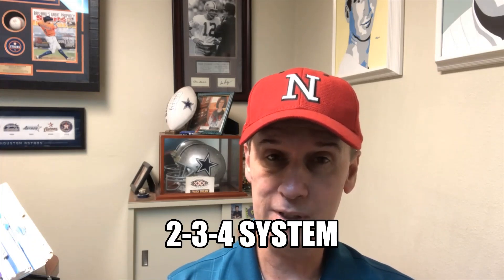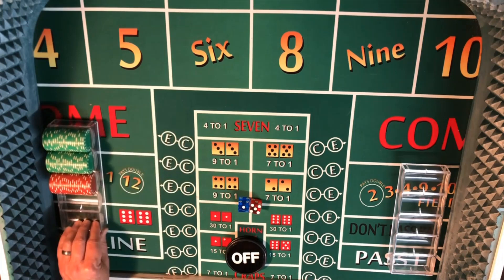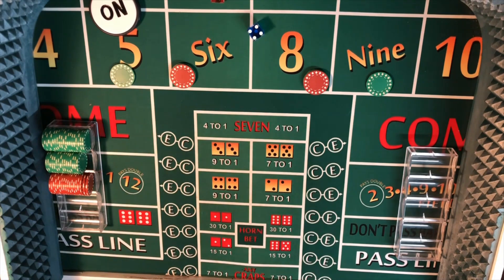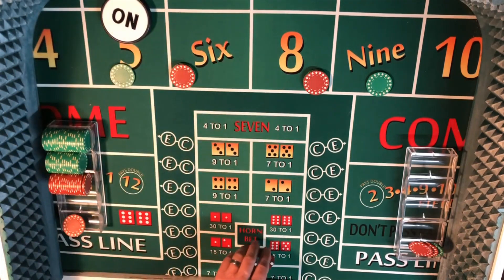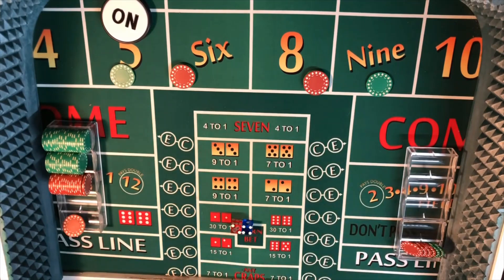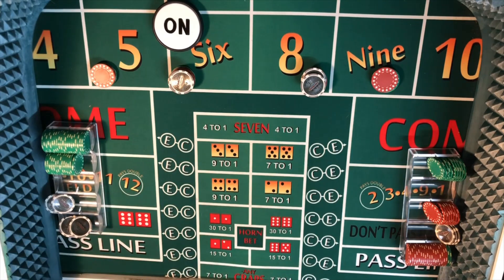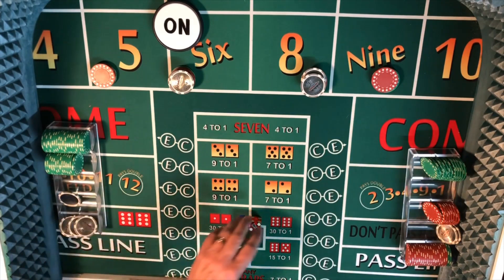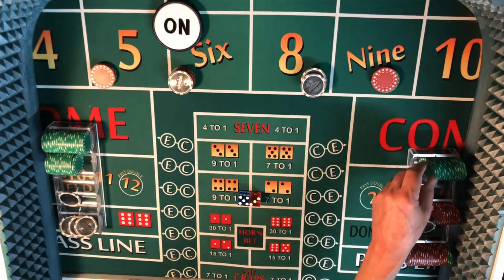2-3-4 System. I think we have a winner!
This system insures profitability quickly while allowing you to make a lot of $$$ with a hot shooter!

(A couple mistakes. I started my count late both times I got to level 3. The count should begin on the first hit, which I did not do.)